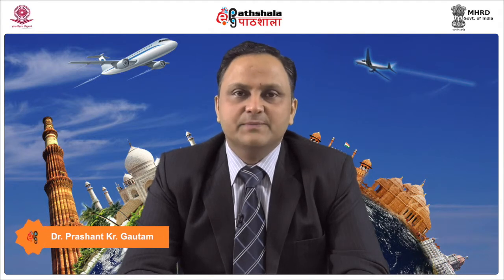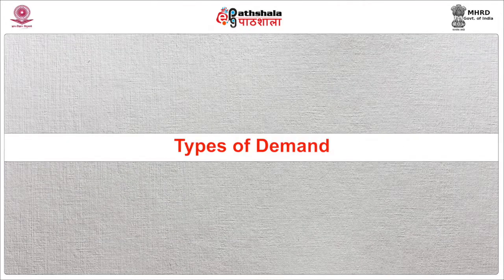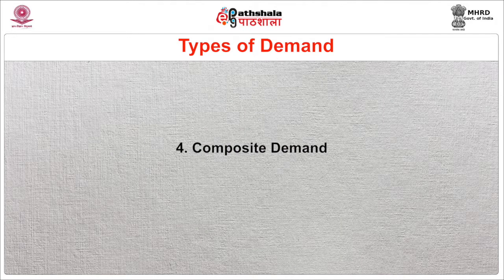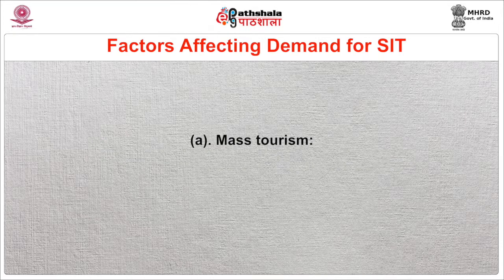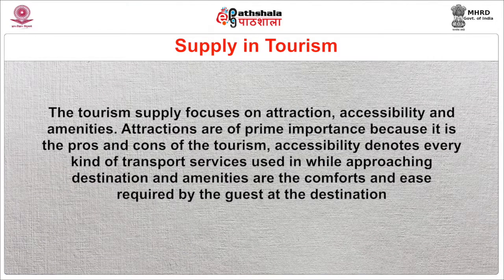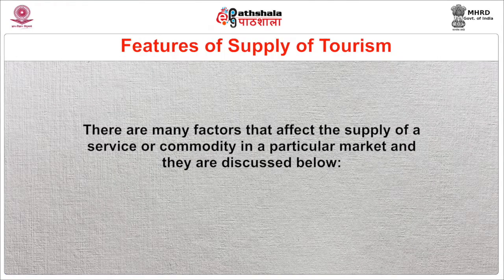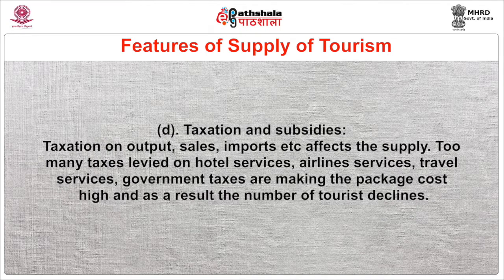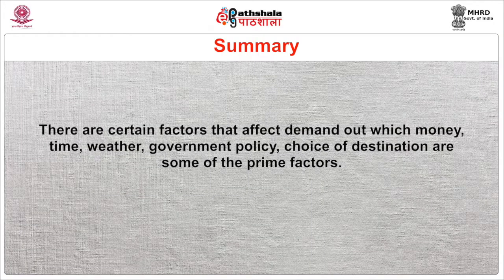Special Interest Tourism Demand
Paper: Special Interest Tourism